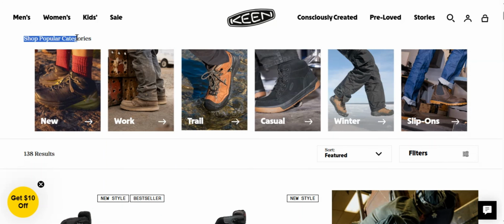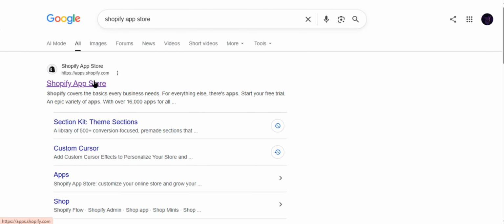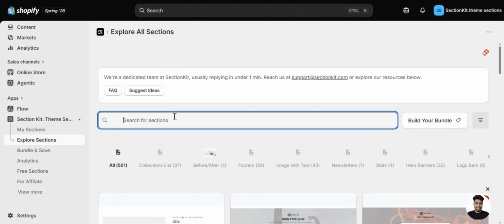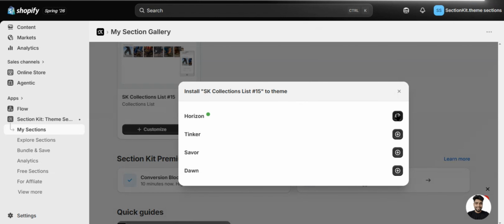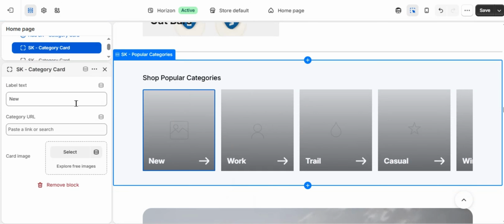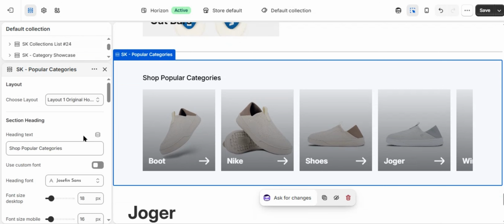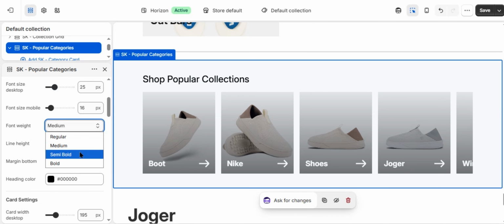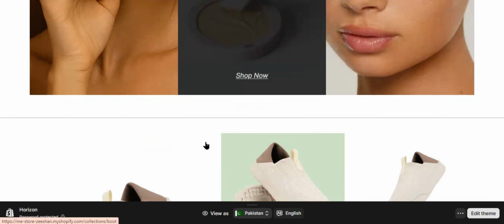How to Add a Popular Categories Section to Your Shopify Store